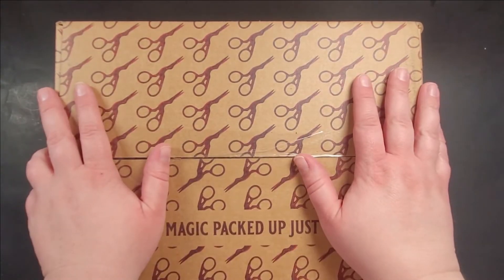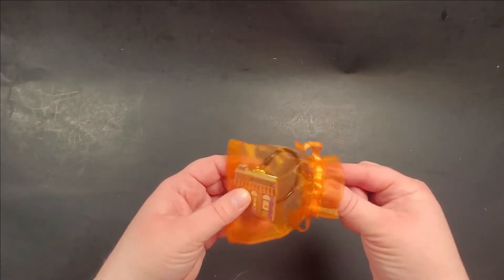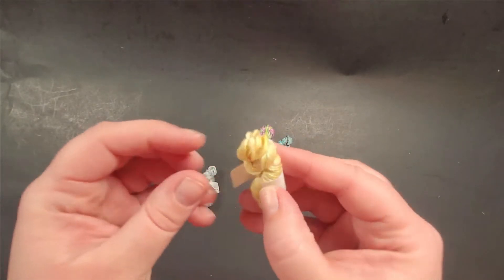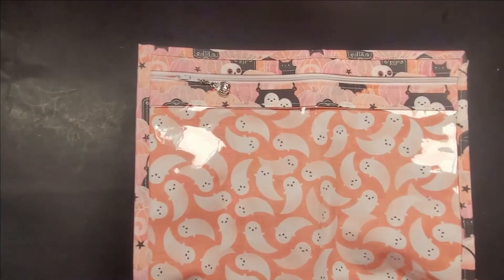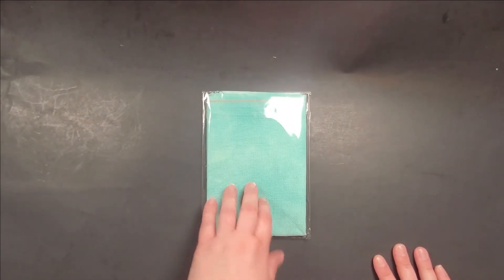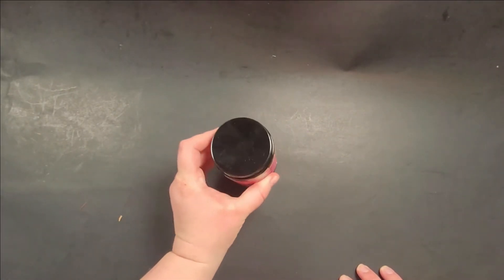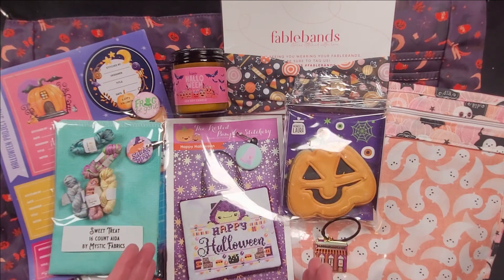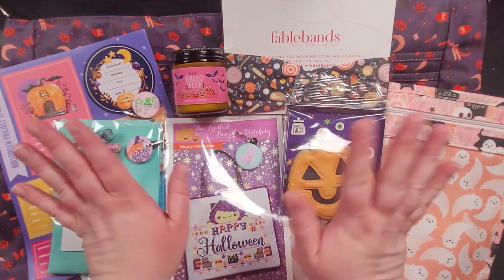Unboxing! Halloween Treat Box from the Black Needle Society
Spoilers! Check out the super awesome items that arrived in the Black Needle Society's Halloween Treat Box for 2022! So much goodness

You can find out more about the Black Needle Society and sign up on the wait list to join their subscription box: